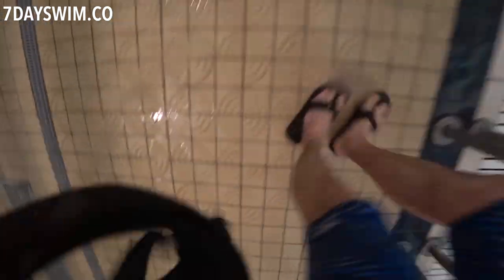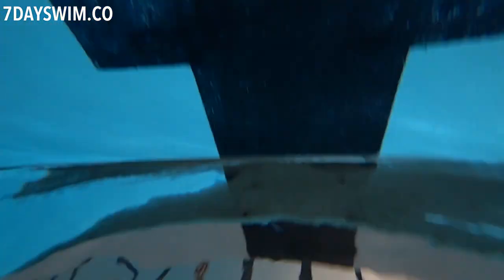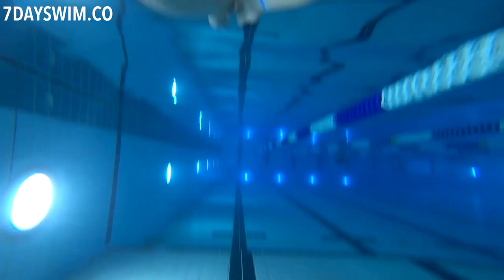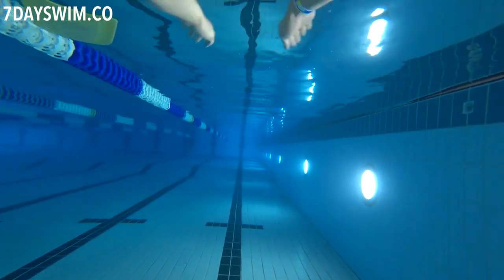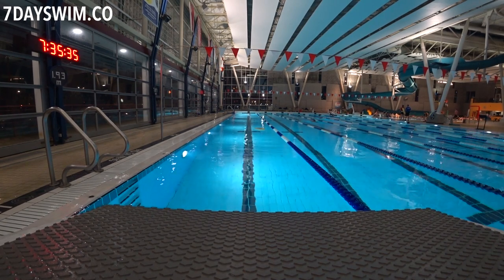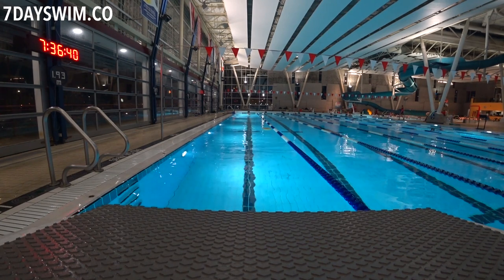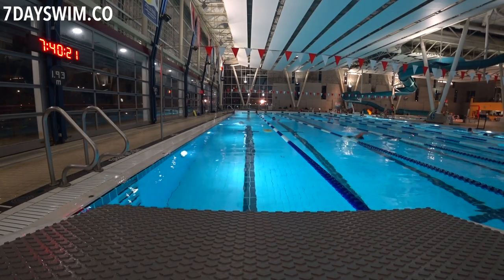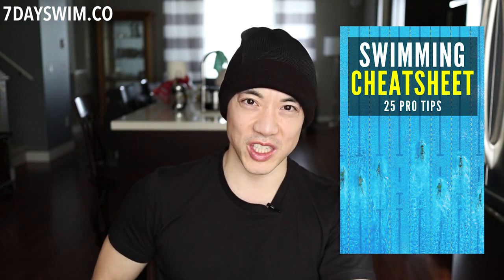How to Stop Water Going Up the Nose While Swimming 💦